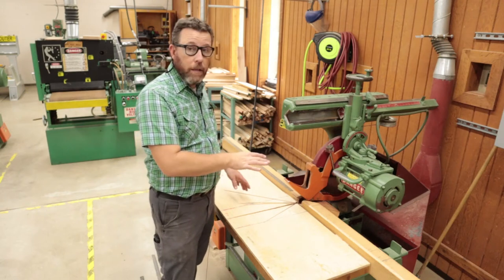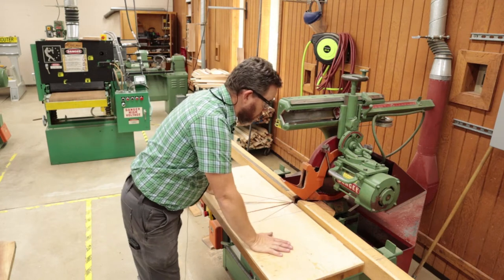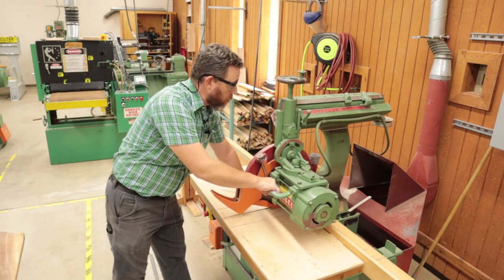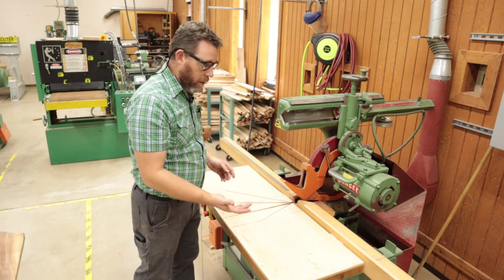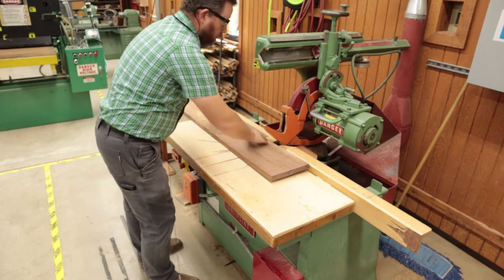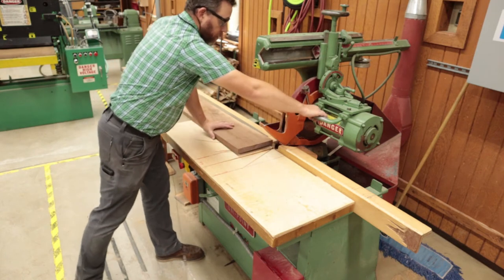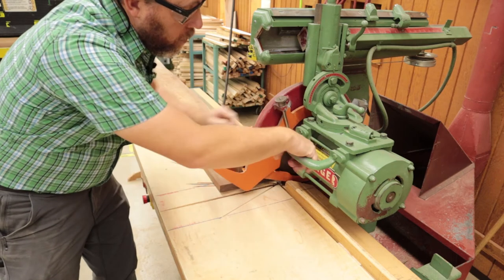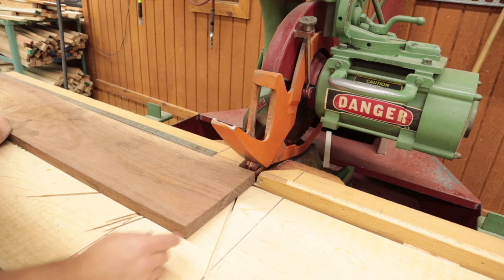Northfield Uni-Point Radial Arm Saw Operation ad Safety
In this video, we talk about the Northfield Uni-Point Radial Arm Saw, How it works, and how to use it safely.